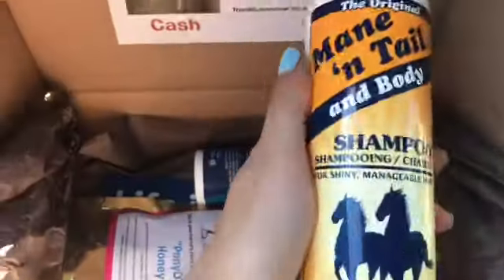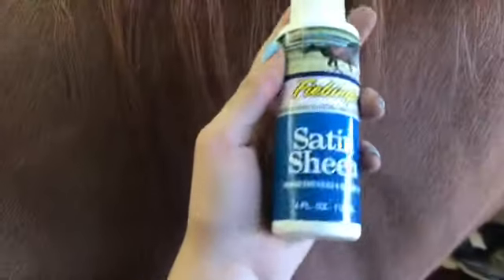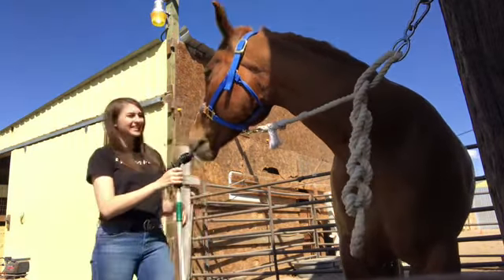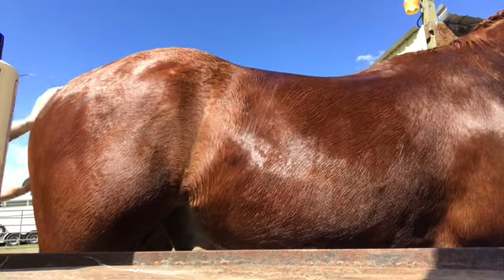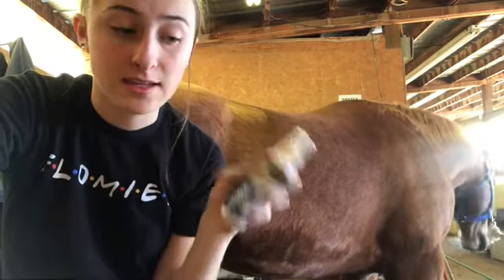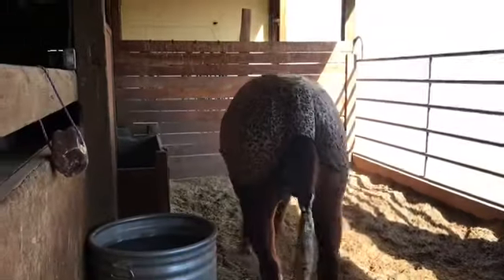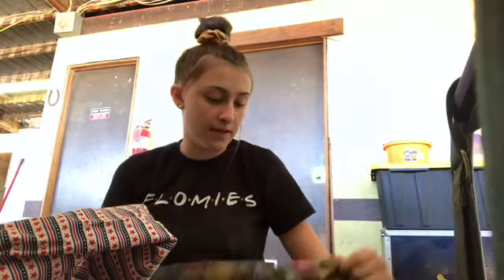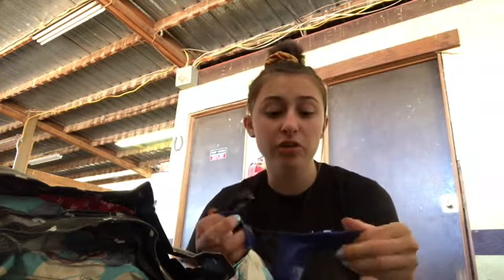Bathing routine! 🛁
Here is my bathing routine plus a little clip of my tailbag collection! Hope you enjoy!